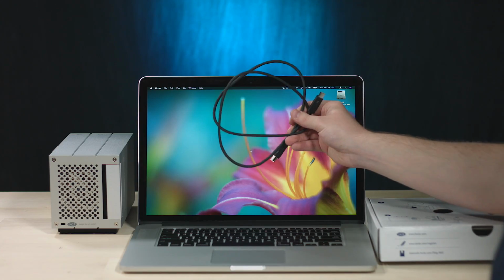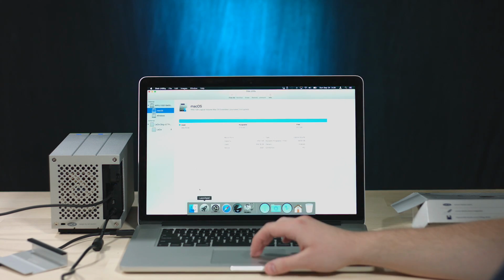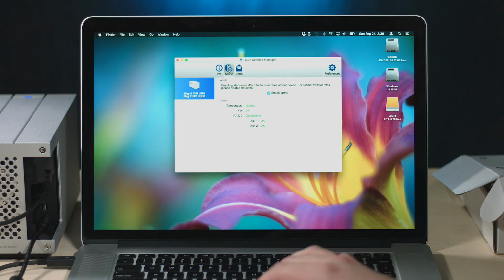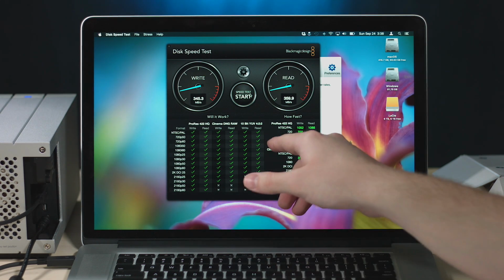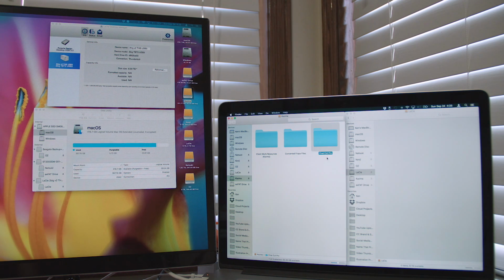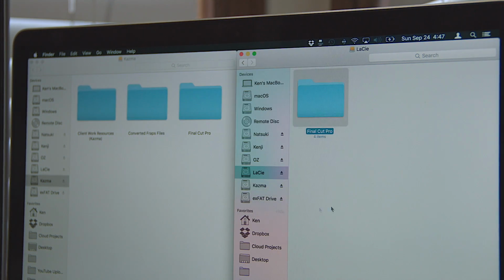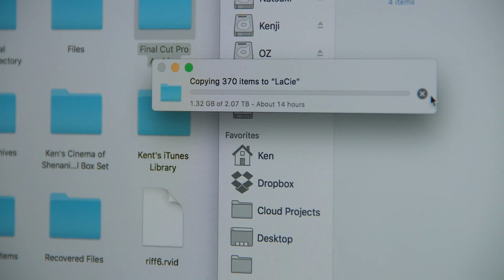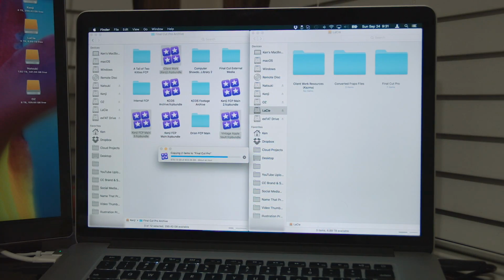6 TB LaCie 2big RAID Setup (Part 1) - Krazy Ken's Tech Misadventures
Krazy Ken's Tech Misadventures #36 - 6 TB LaCie 2big RAID Setup (Part 1)

So it turns out Krazy Ken was serious about getting a RAID. In order to build a high-capacity and high-speed Final Cut Pro workflow, he decides to invest in a 6TB LaCie 2big RAID. Enjoy the first part of this new setup…

Film gear Ken uses
On a lower budget? Try some of these products